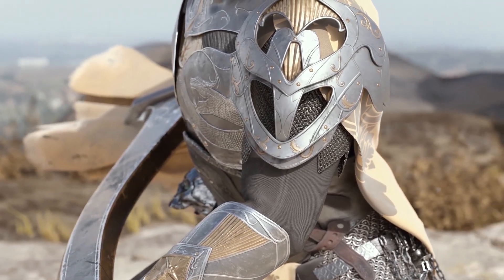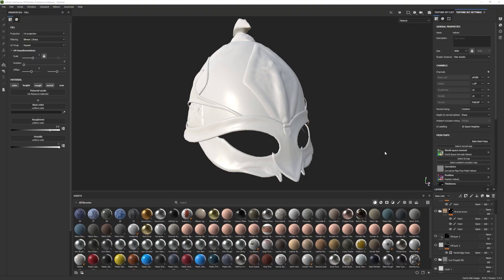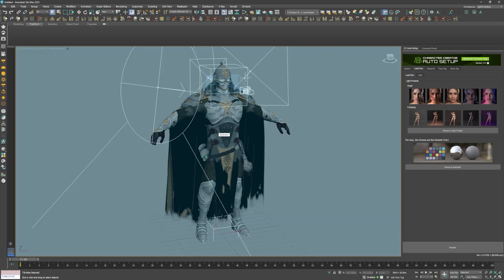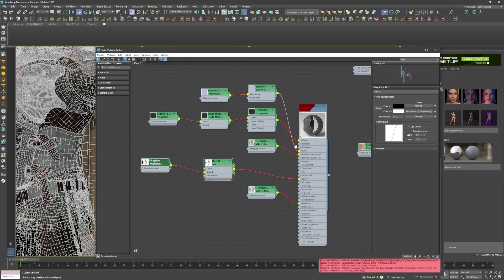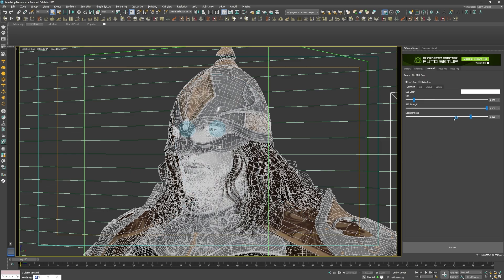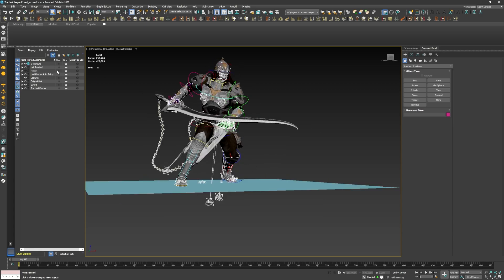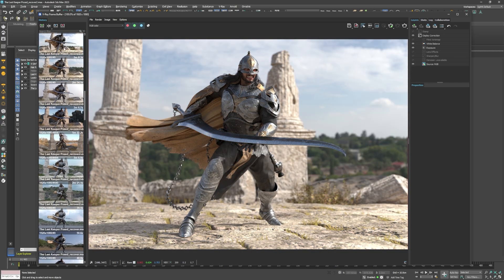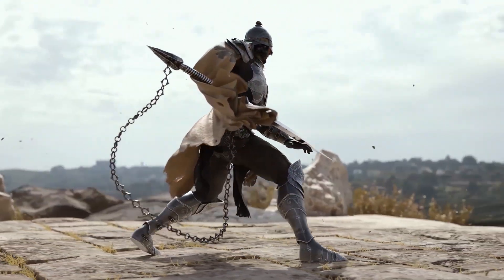Auto Setup for 3ds Max review: Creating Game-Ready Characters with Character Creator 4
Follow 3D artist Rafael Benedicto as he transforms concept art into a fully-realized game character using Character Creator 4 and 3ds Max. From building a high-quality base model to refining armor and clothing in ZBrush and Substance 3D, Rafael shows how Reallusion's tools streamline the creative process.

01:35 Character Creation in CC
01:50 Transfer the character to ZBrush
02:30 Import the accessories to CC
03:28 Export the character as FBX and send it to 3ds Max
04:32 Look-dev presets
08:30 Material adjustments
10:07 Rigging and posing
11:28 Facial expressions
14:00 Final render
15:14 Final thoughts